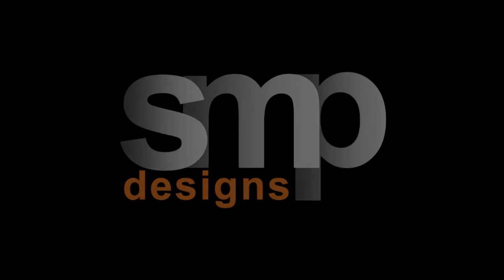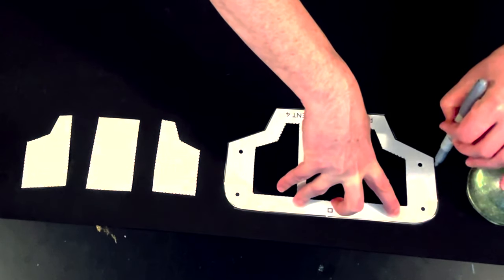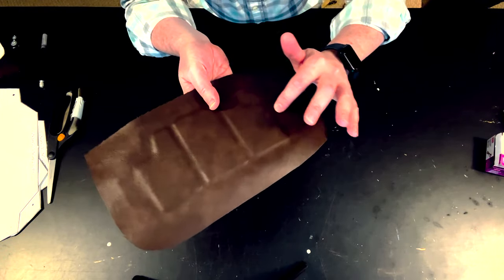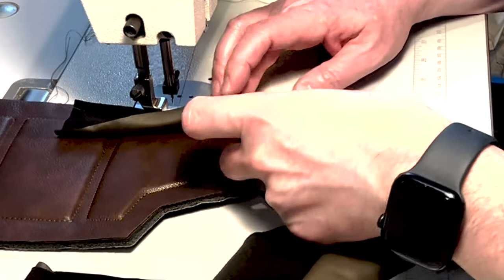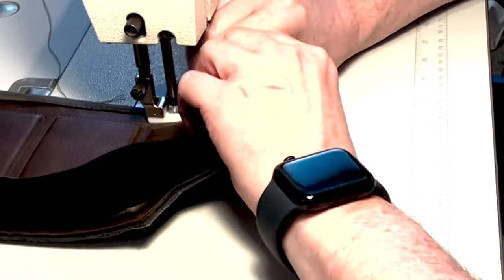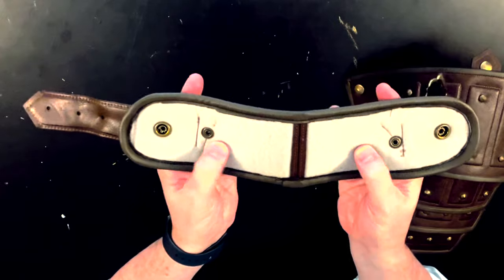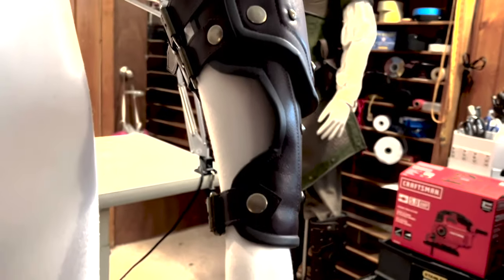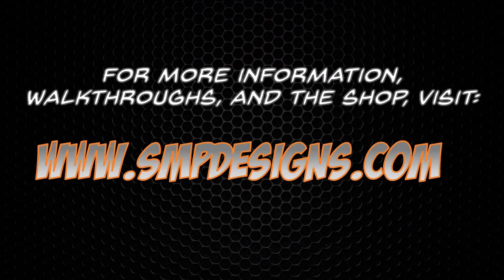Tutorial: Building the rogue armor accessories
This video will walk you through building this pattern set that's available on my Etsy shop